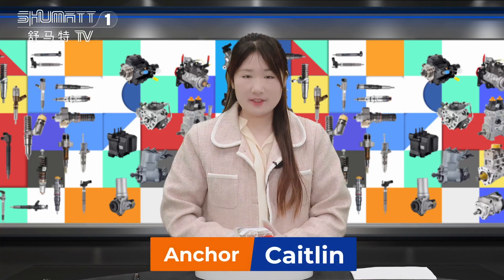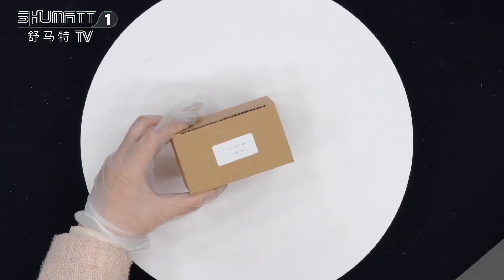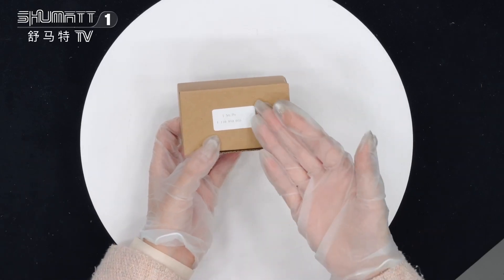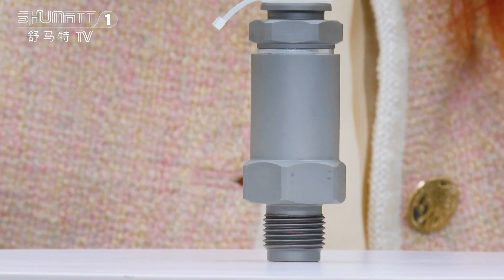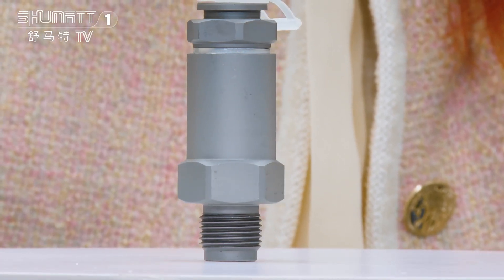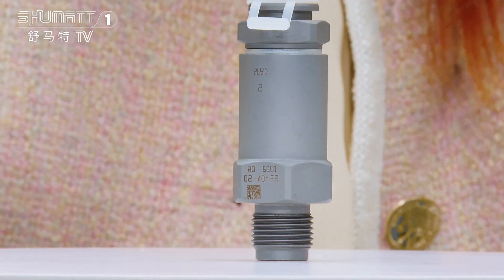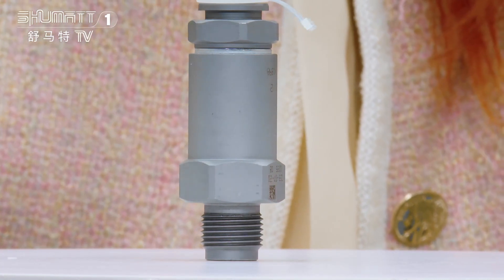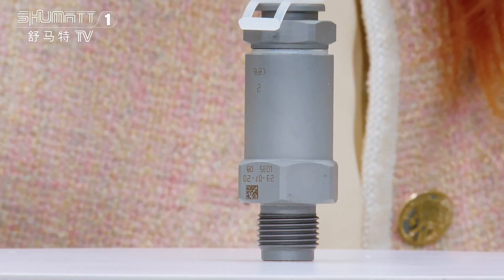#1110010035 common rail pressure limitted valve OE: F00R000775 | China made new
★：Video introduction
 Brand : Shumatt
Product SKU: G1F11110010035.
Product wrranty time: 6 months.
★：Video character introduction ：Shumatt live streamer Caitlin#
★： Video guide introduction ：directed by the Schumatt production and broadcast team